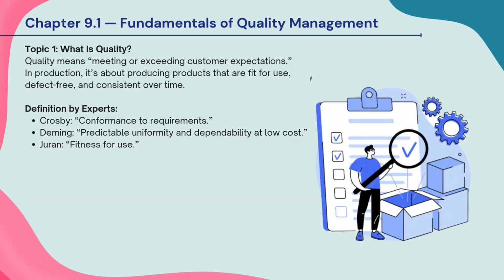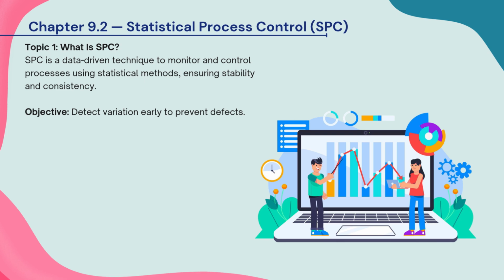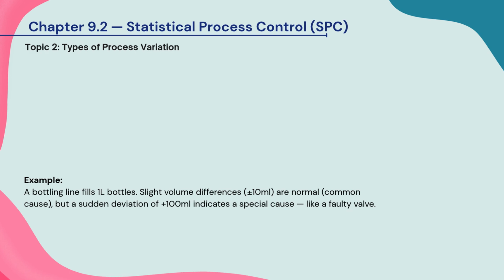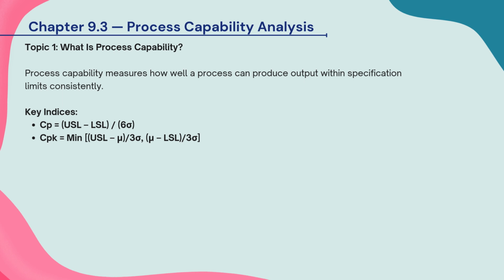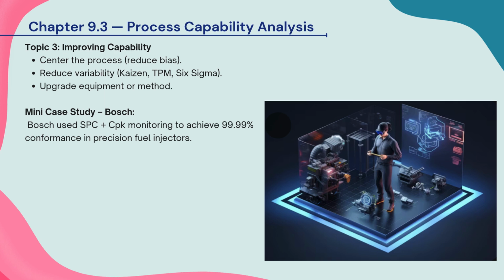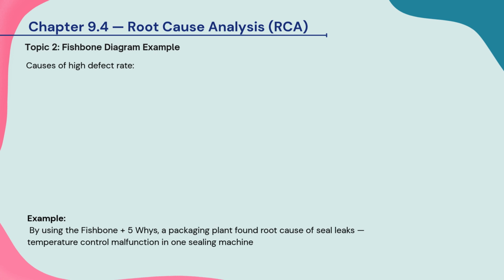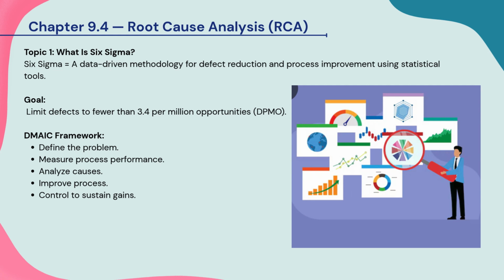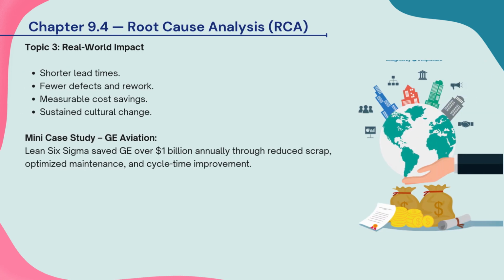10 SECTION 9 — QUALITY MANAGEMENT & SIX SIGMA IN PRODUCTION Video